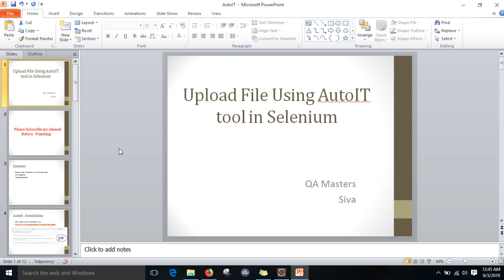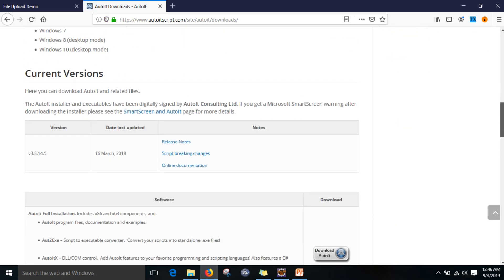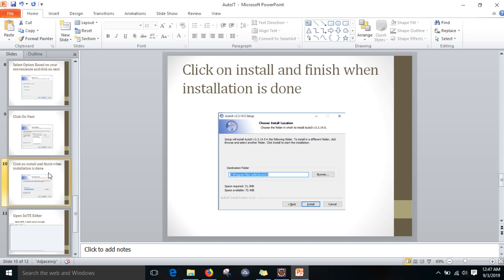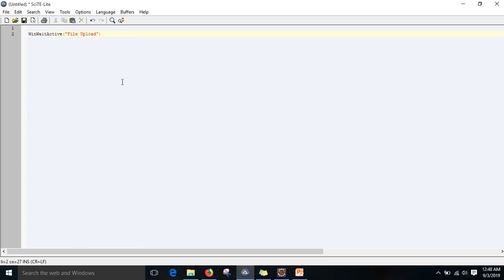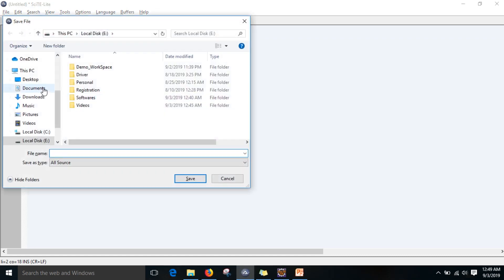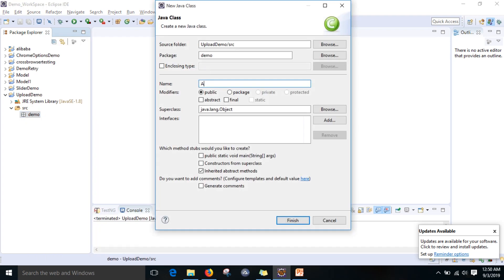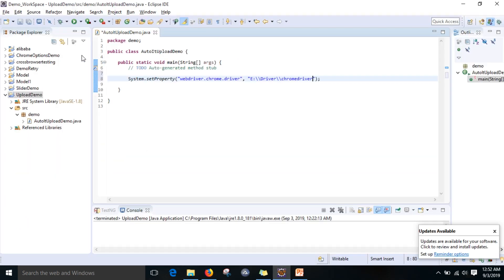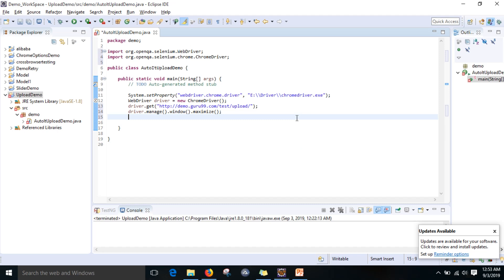File Upload Using AutoIT tool in Selenium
This video consists of following concepts.

1. Step by step Installation  and Configuration of AutoIT
2. Writing Script
3. Uploading demo